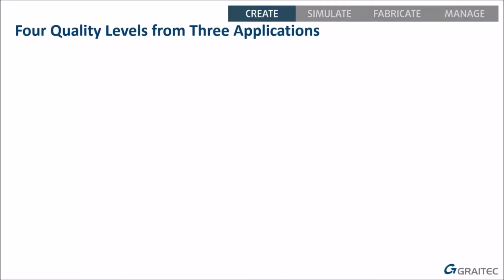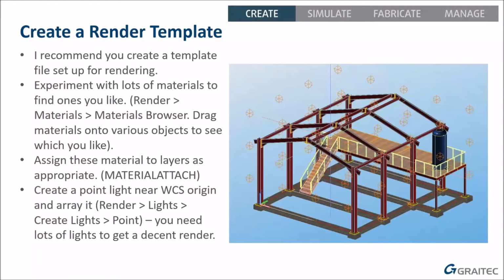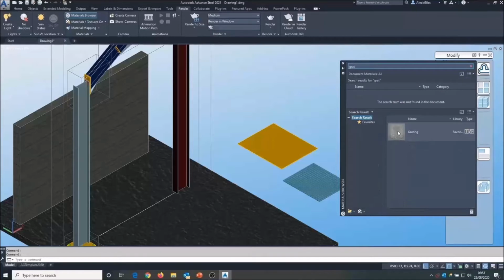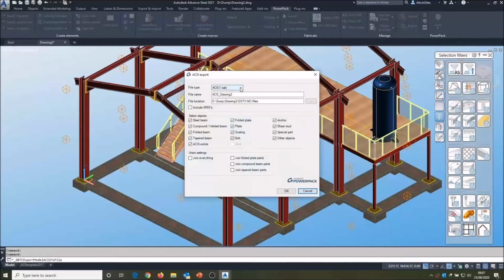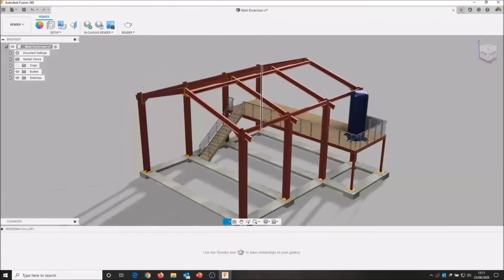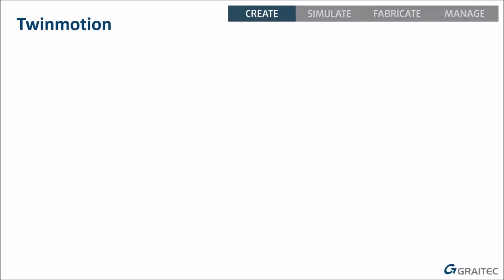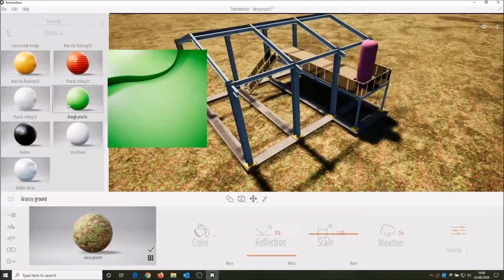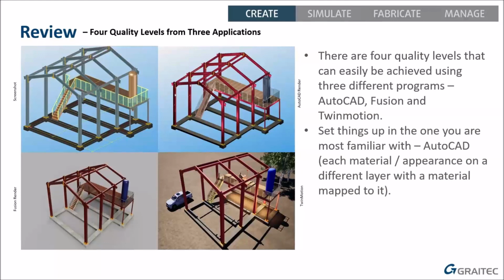Enhance your Advance Steel Model with Rendering